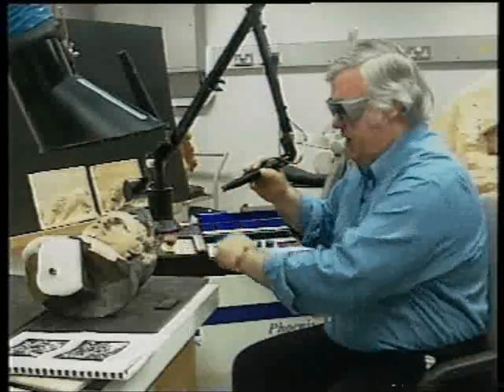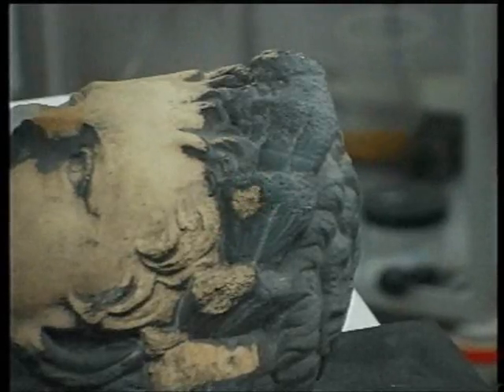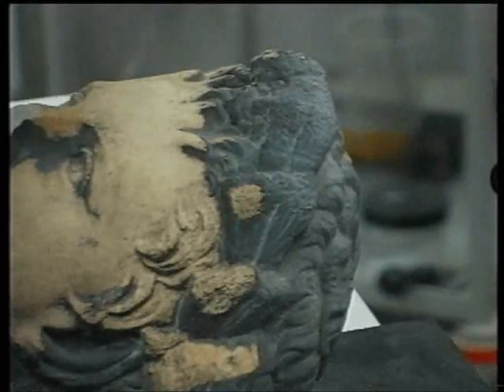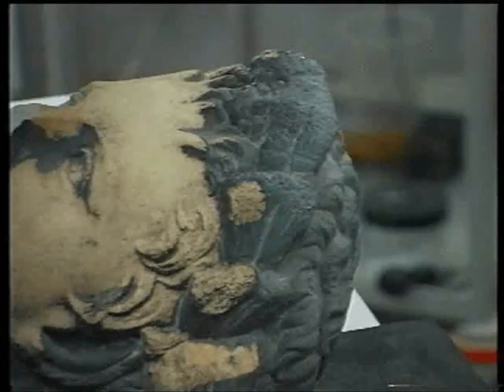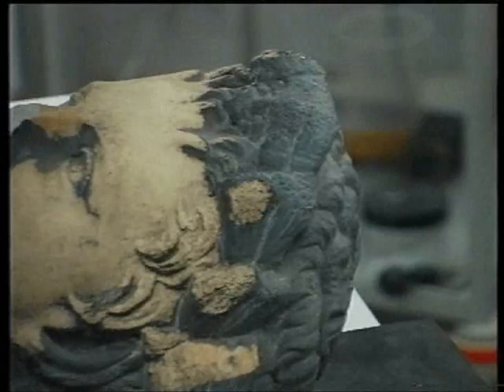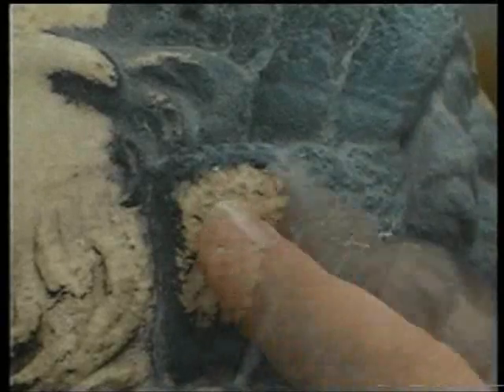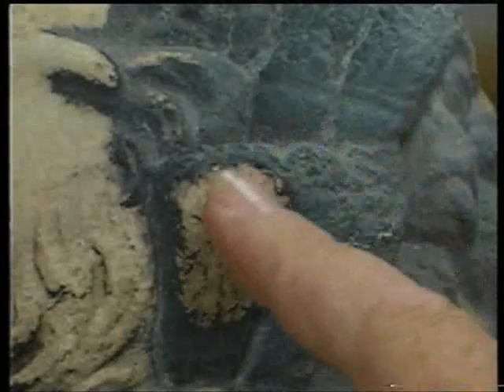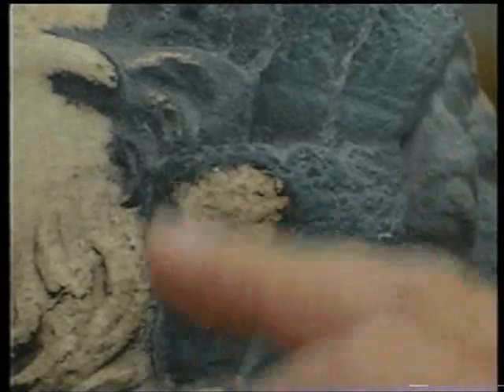Laser Cleaning of a Marble Bust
John Larson seen cleaning a marble bust using a Lynton Lasers Phoenix Conservation laser system